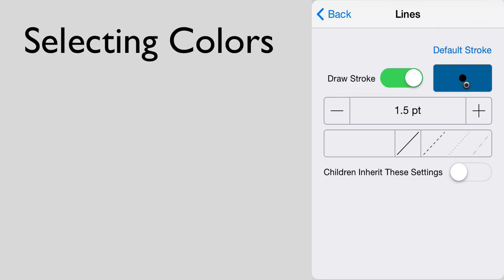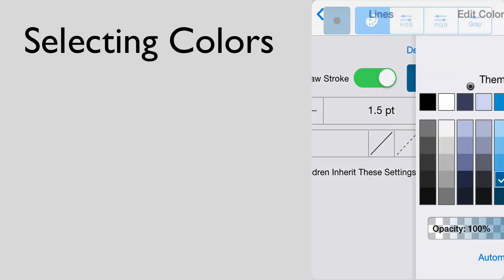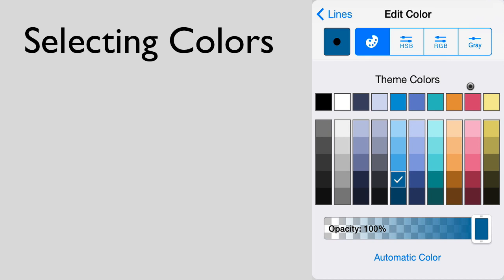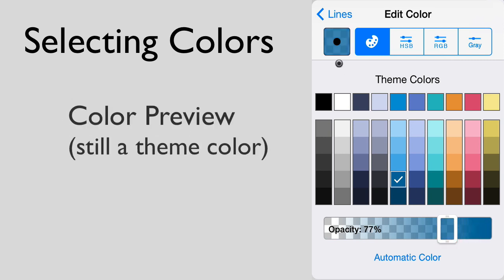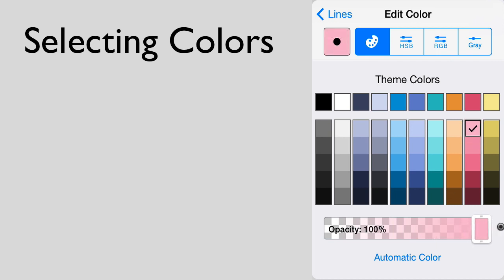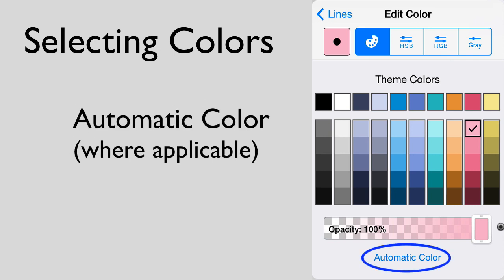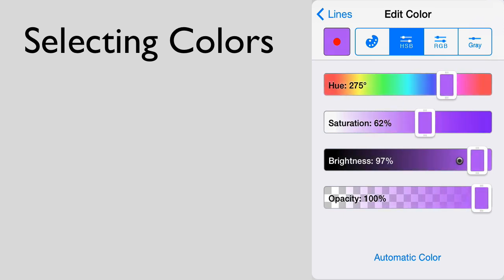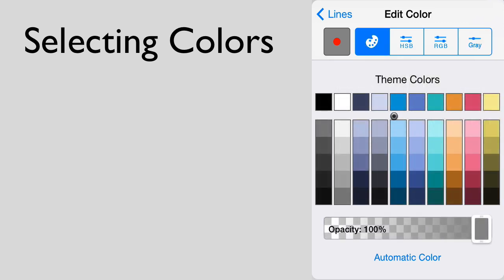How to select colors in NovaMind for iPad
Tutorial on how to choose colors from the theme colors and set custom colors in NovaMind for iPad.